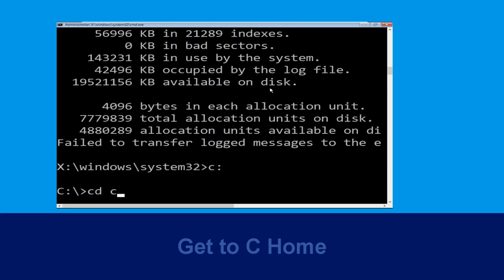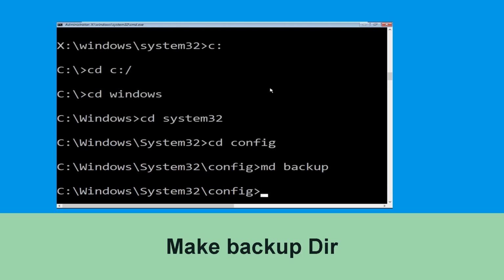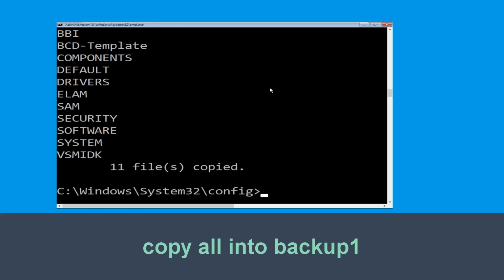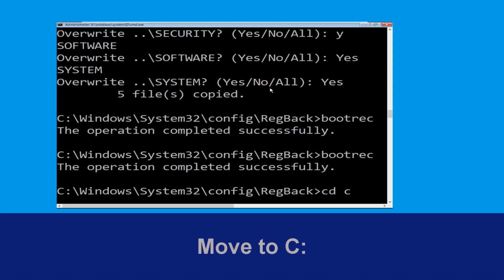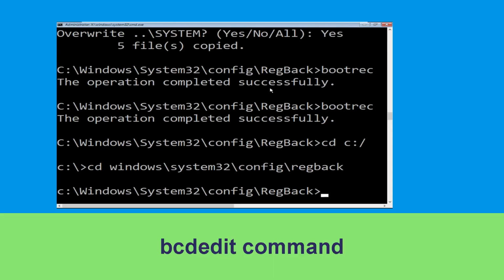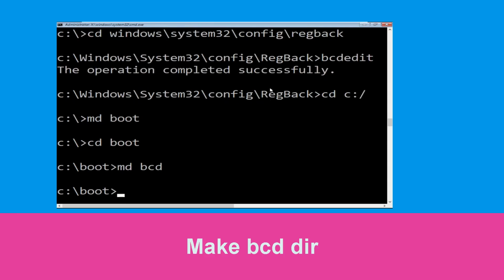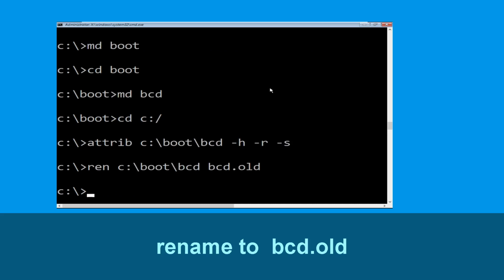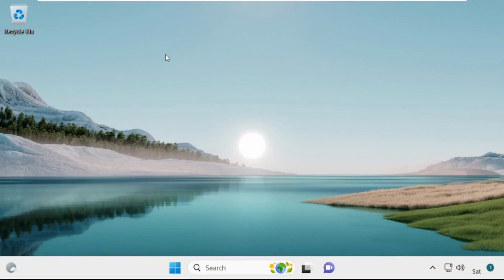HP Laptop - How to Fix 0x00000119 Blue Screen Error Code Windows 11